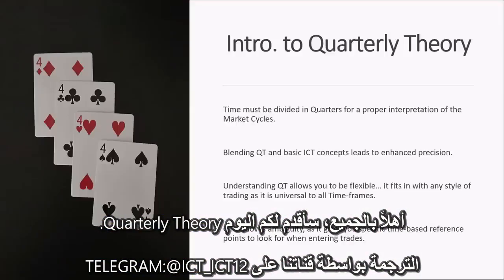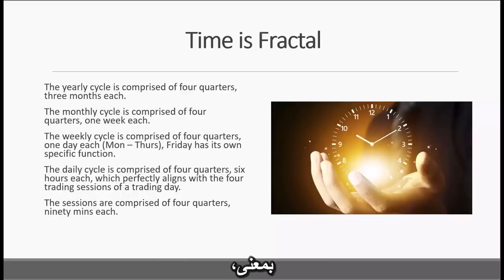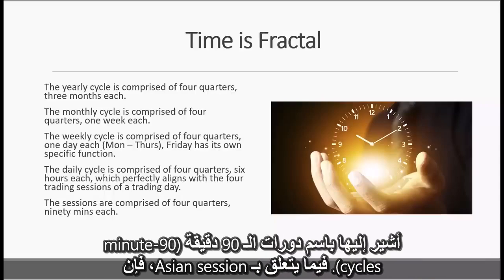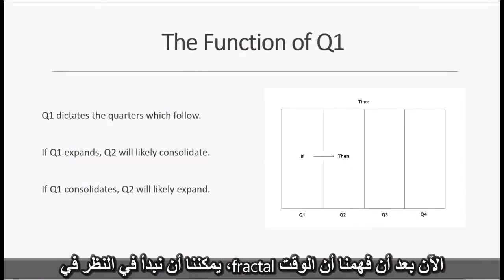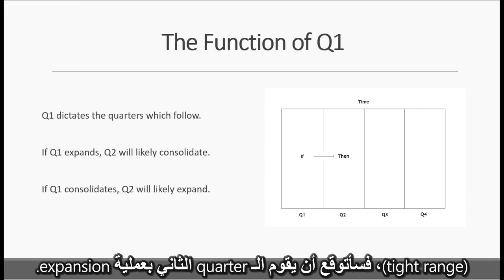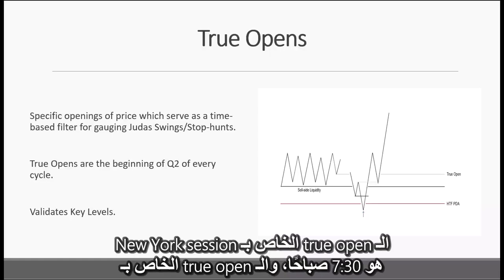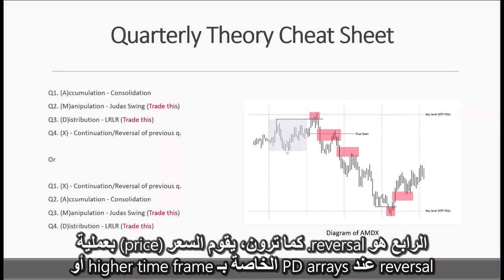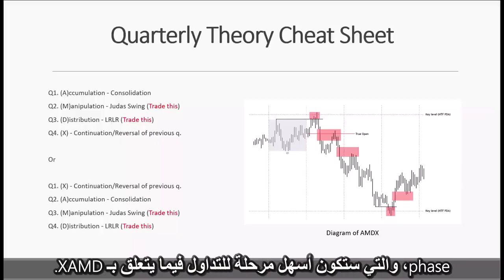مقدمة عن Quarterly Theory